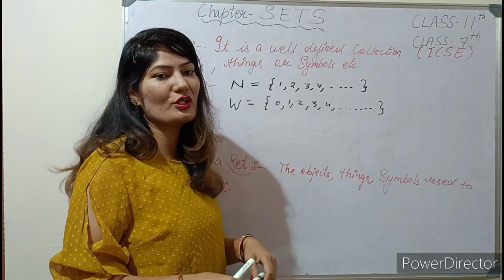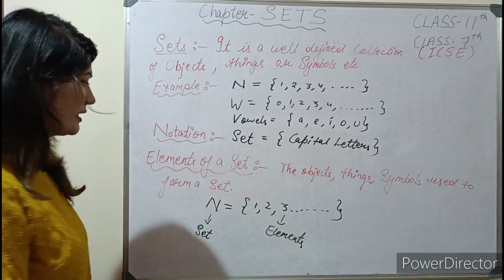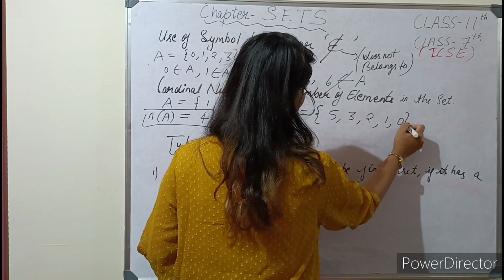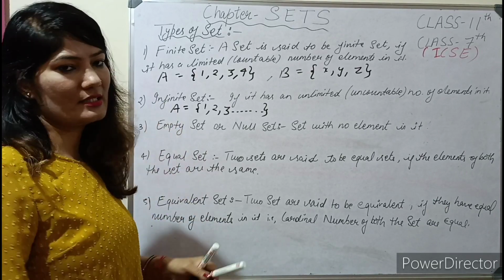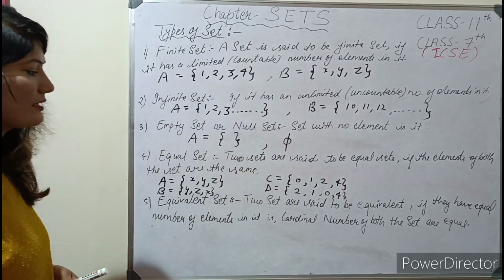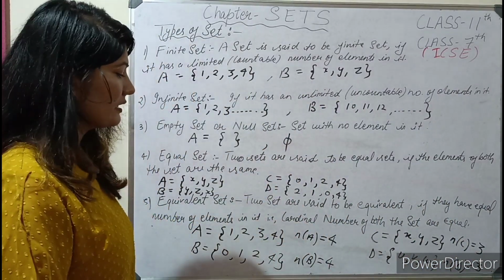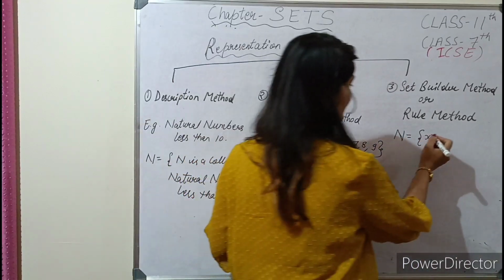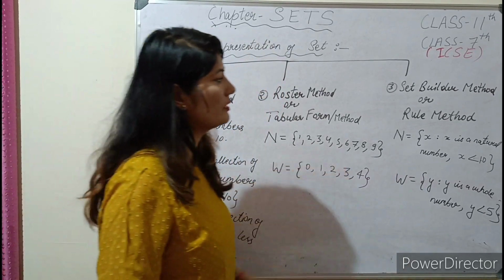Chapter - SETS (INTRODUCTION) Class-11( Basic) Class- 7(ICSE)